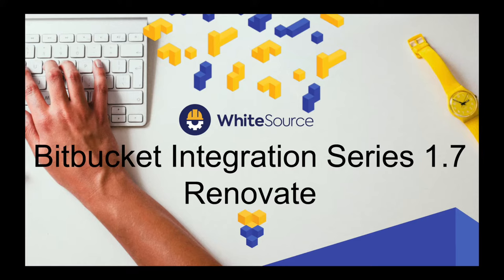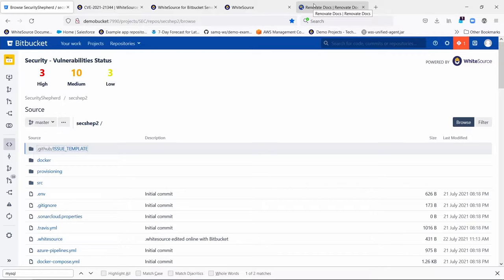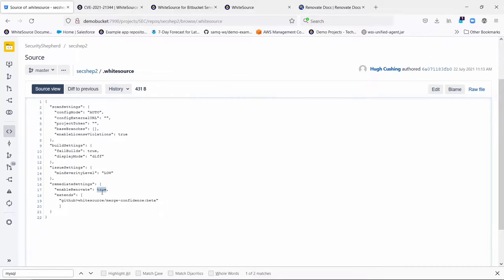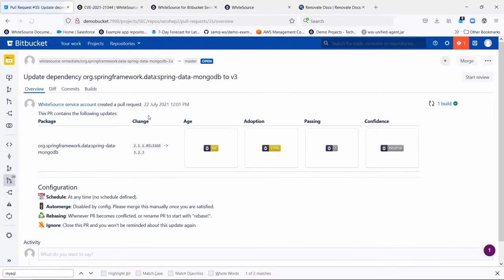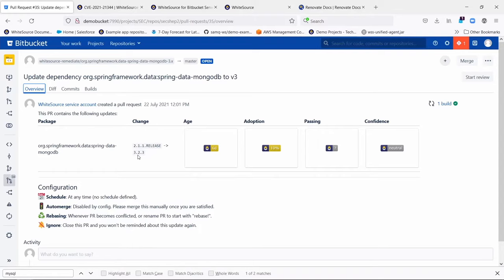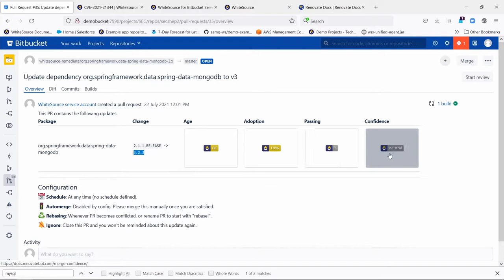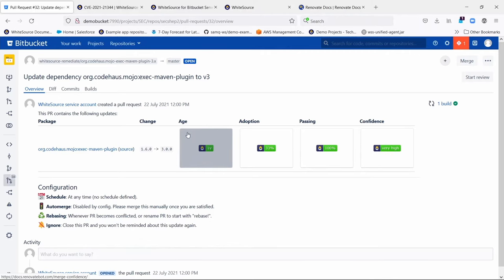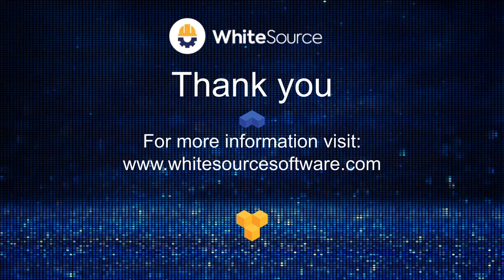Bitbucket Integration 1.7 - Renovate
This is the seventh video in a series describing how WhiteSource can integrate with Bitbucket Server to detect open source artifacts and their known vulnerabilities and licensing risks.  This video will focus on setting up WhiteSource Renovate to automatically upgrade dependencies to the latest version in order to keep good dependency hygiene.

CHECK OUT WHAT WE DO
WhiteSourceSoftware.com